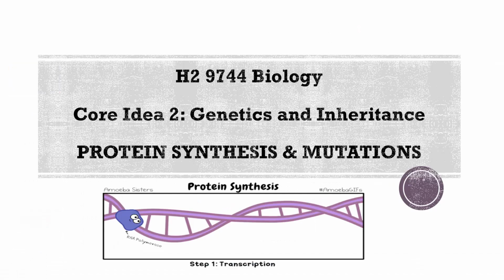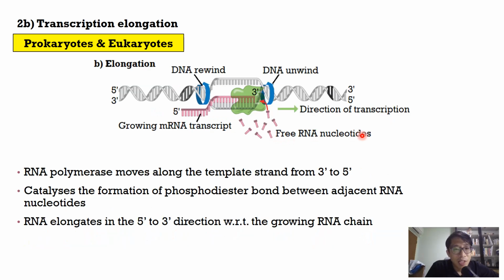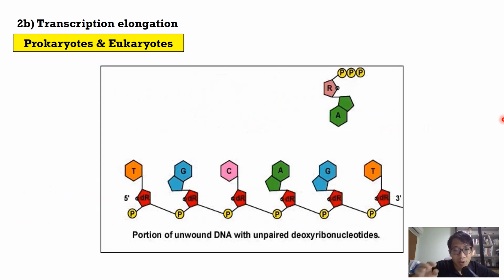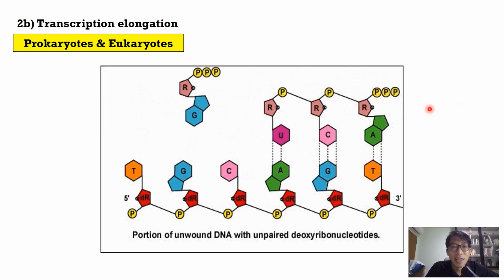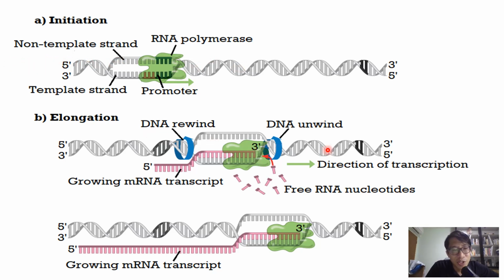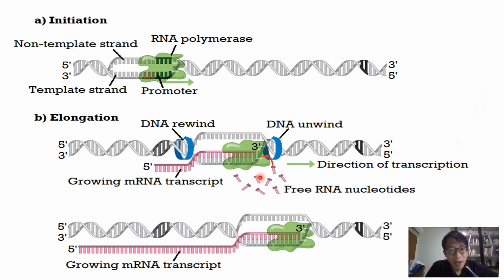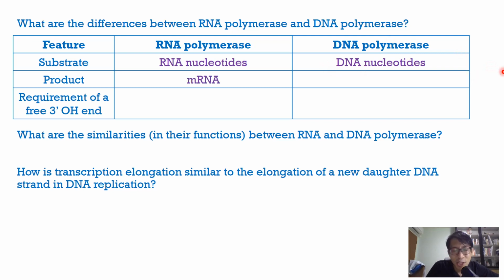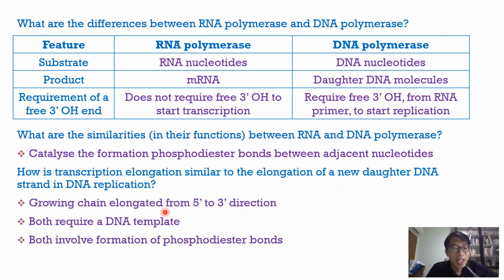Protein Synthesis & Mutations 02b Transcription Elongation